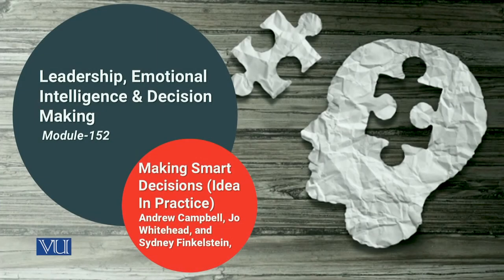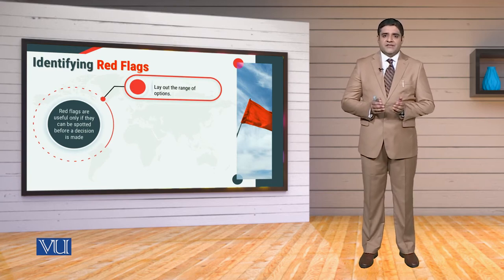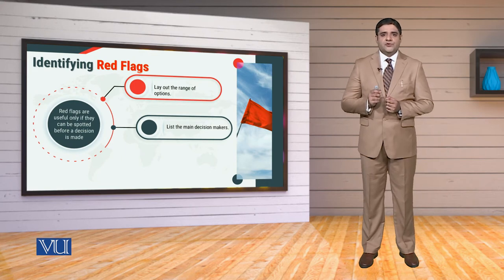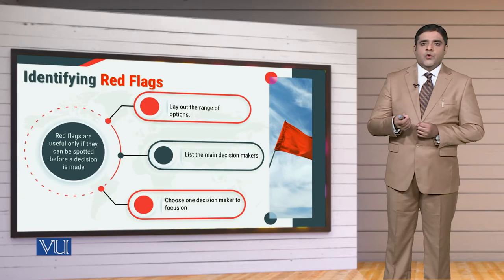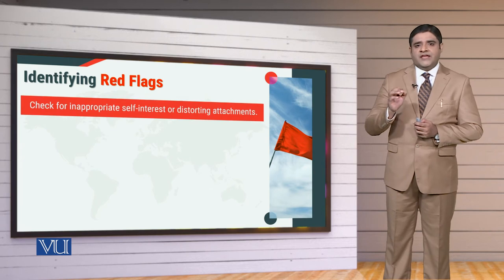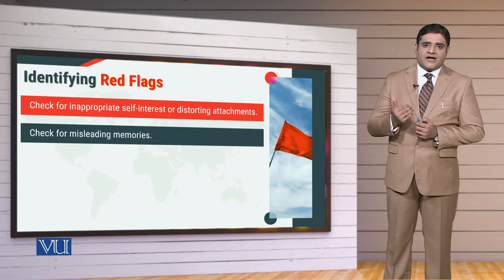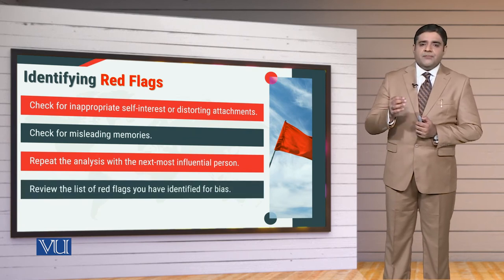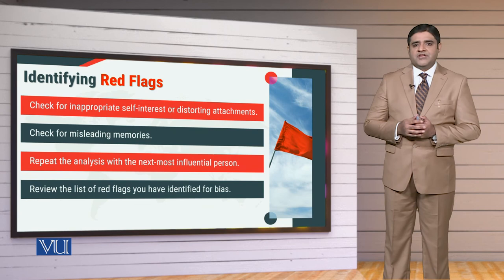MGT714_Topic152 | Leadership, Emotional Intelligence & Decision Making